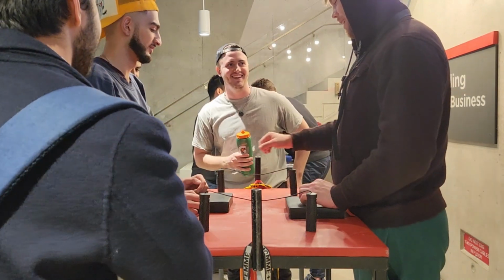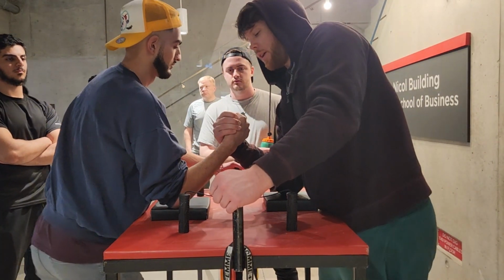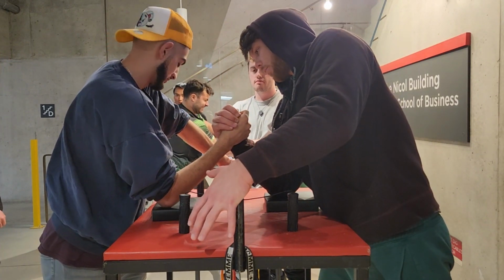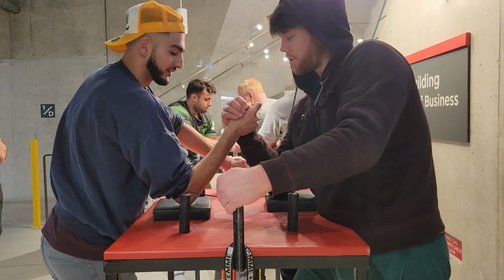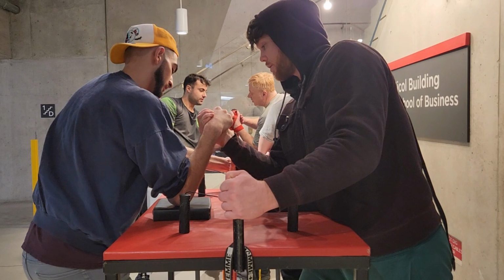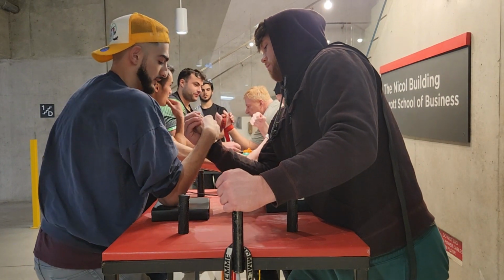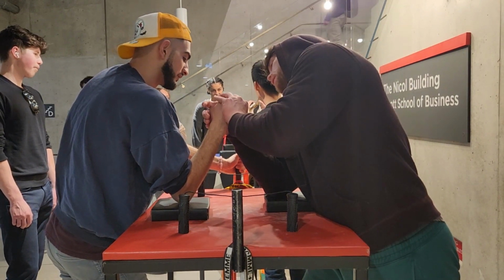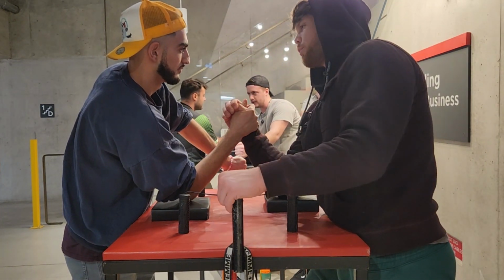Intro to Armwrestling featuring Sean (aka Buffman)